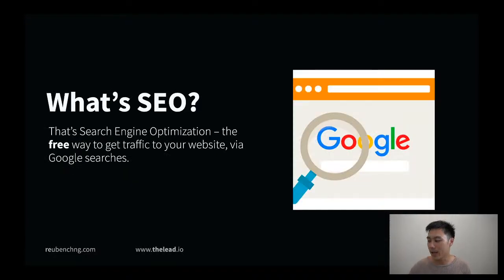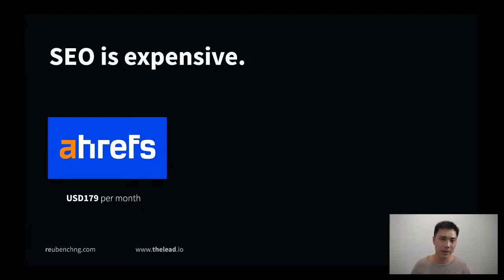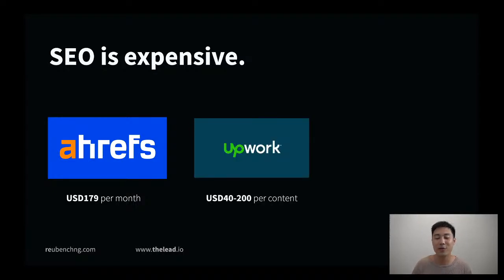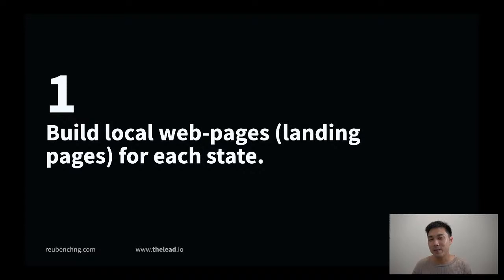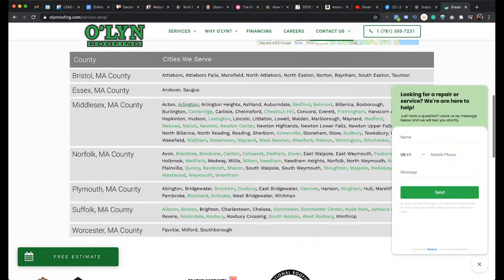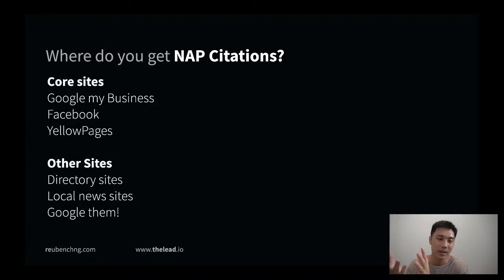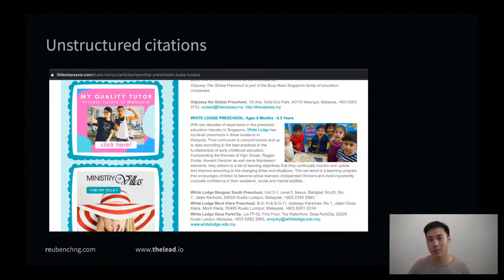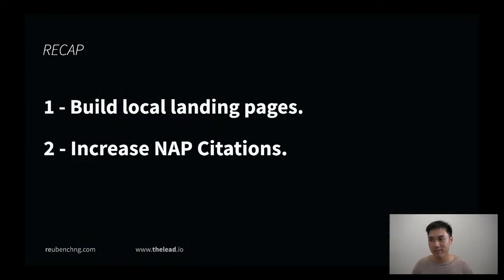Small Businesses are missing out this SEO strategy..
In this video, I'll explain two strategies that I've used to help some of our clients to rank their website on Google, locally.

Local SEO is something that every business can do – and when done correctly, will drive you, customers, organically.

Marketing insider newsletter. We share case studies and our marketing experience with you